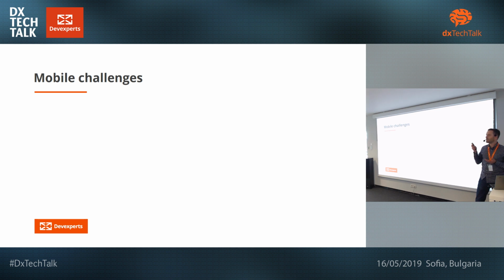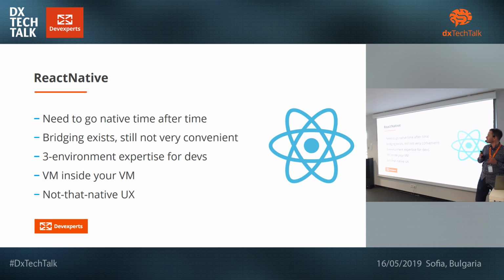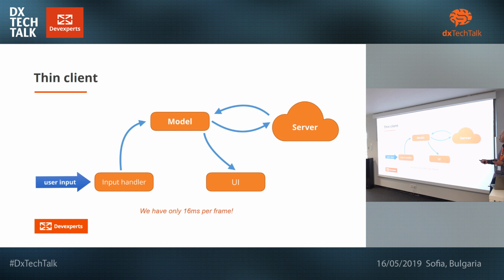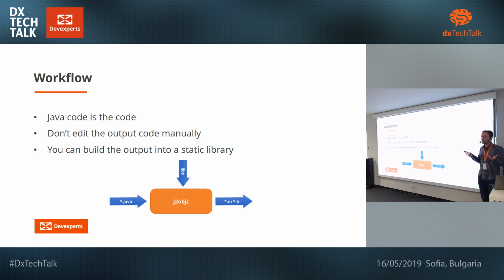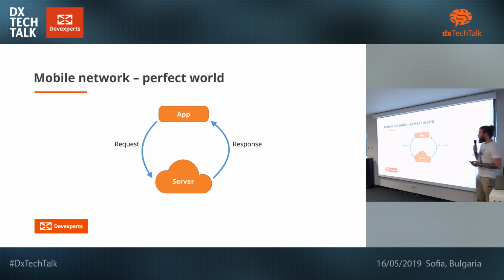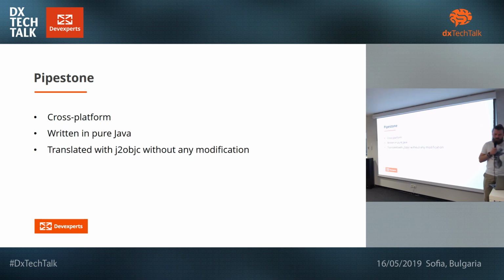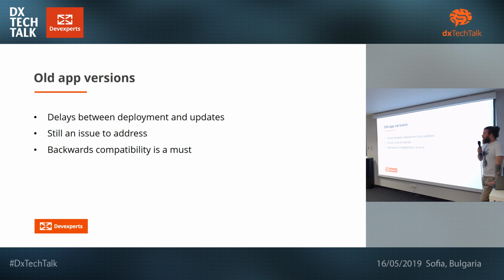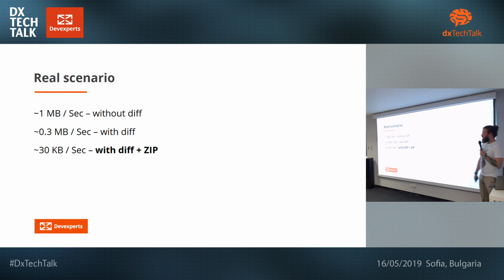DxTechTalk #2 Sofia - Mobile Day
On May 16th 2019 we have met in Sofia, Bulgaria.

This time we talked more about what is so special about developing mobile apps for traders and how we approach the difficulties and challenges that we face along the way.

The speakers:

Sergey Afanasiev, Head of Mobile @ Devexperts
Kirill Berezin, Mobile Team Lead @ Devexperts